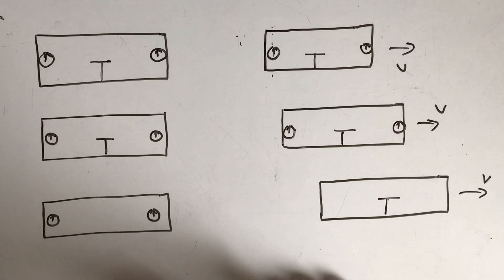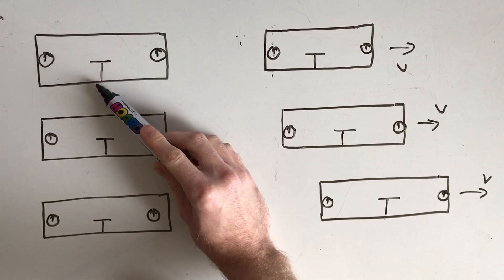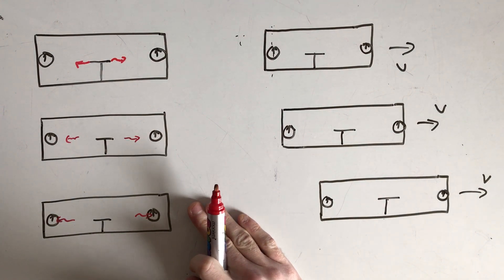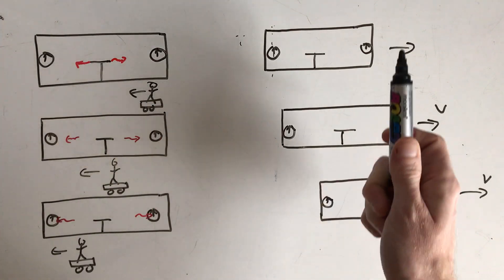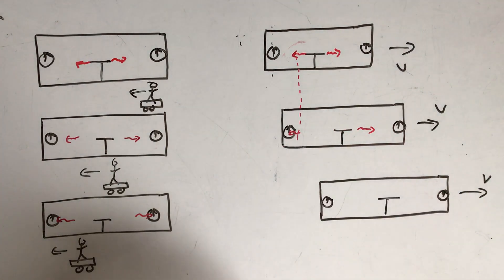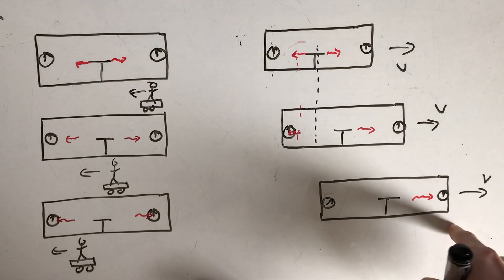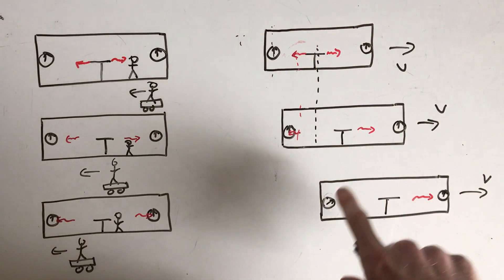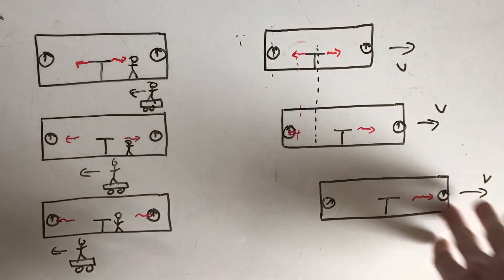Special Relativity: Simultaneity and Clock Synchronization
In this video, I use Einstein's Postulates (speed of light is constant for all observers & all reference frames are equally valid) to explain why events that are simultaneous in one from will not be simultaneous in all frames.